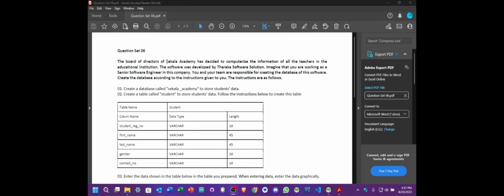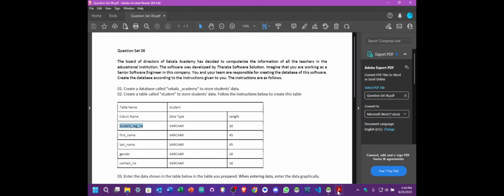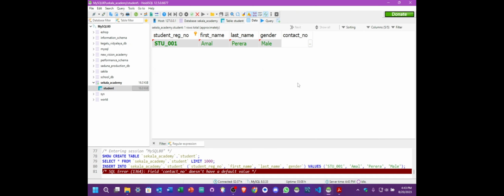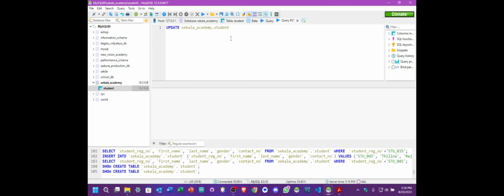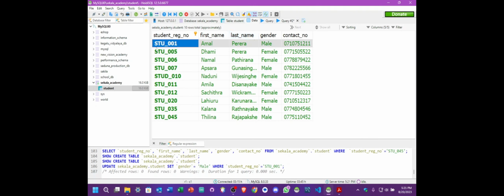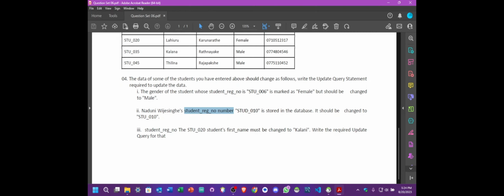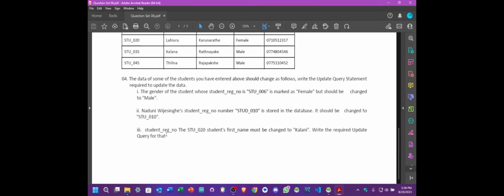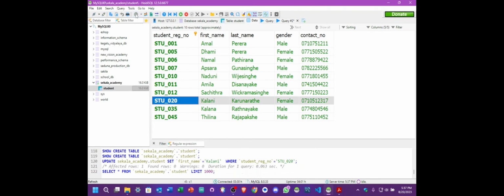Database Management Systems | Questions Set - 06